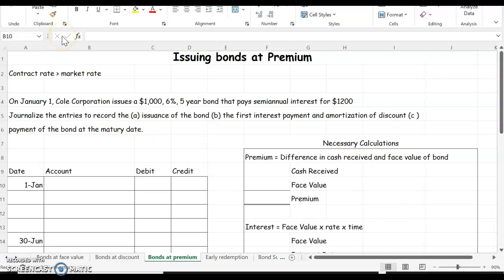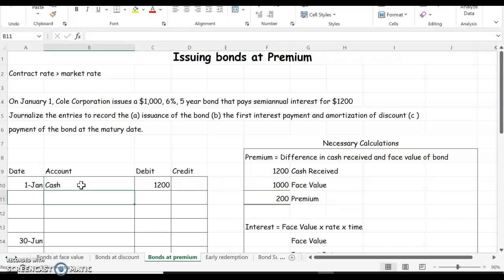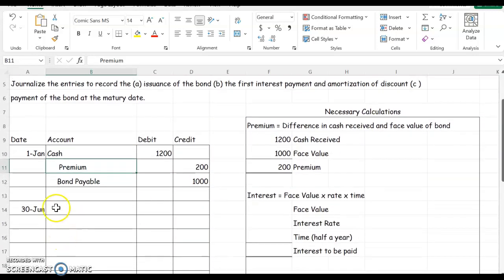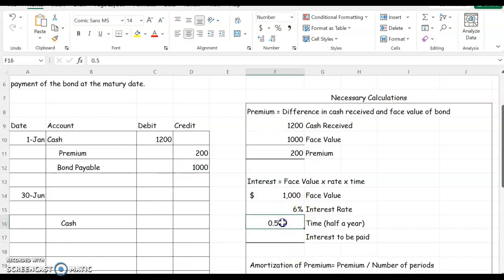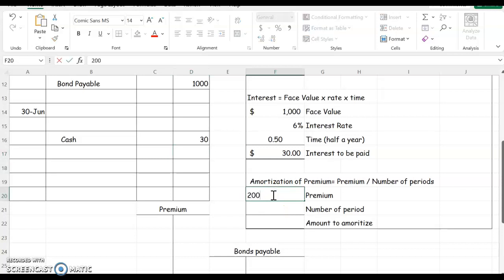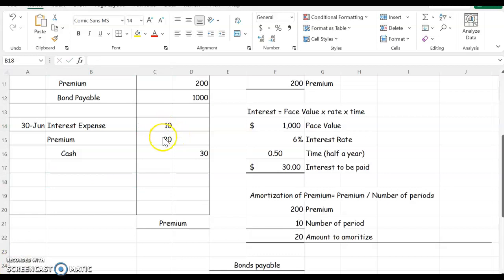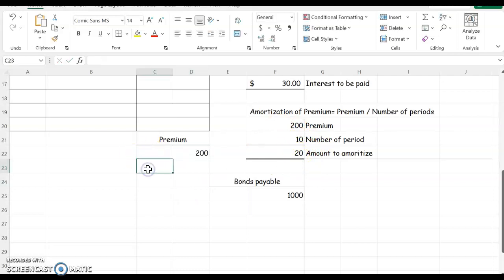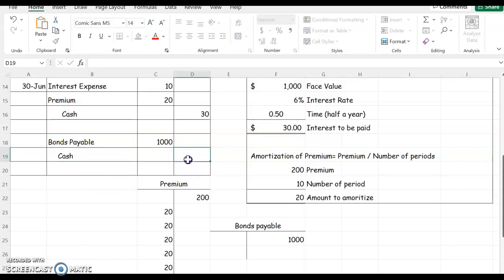Bonds Issues at a Premium